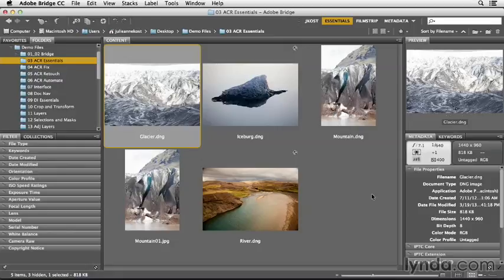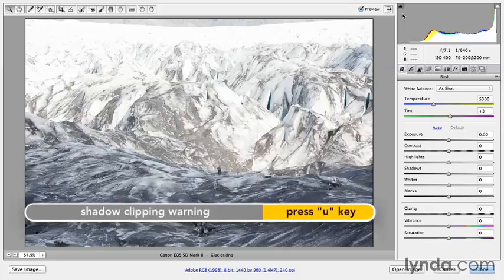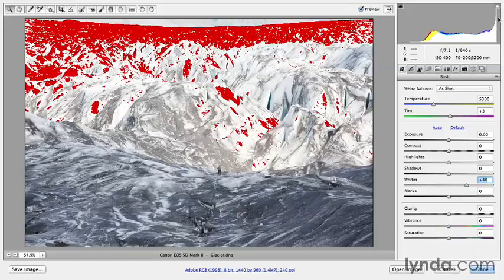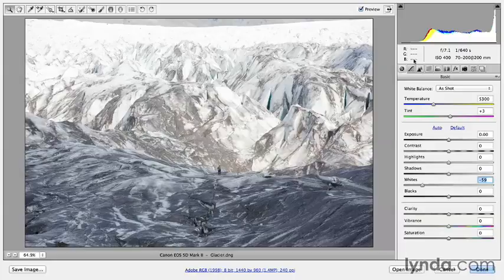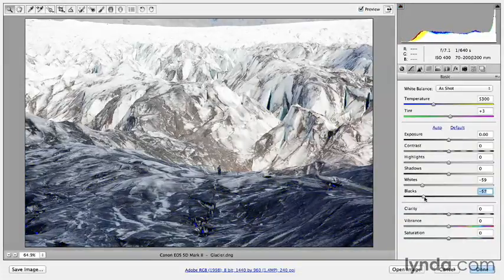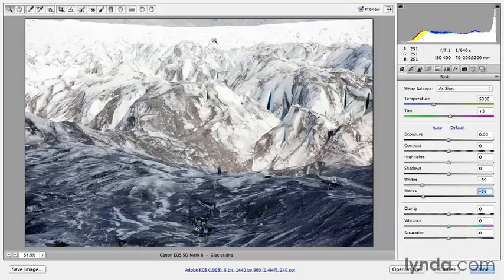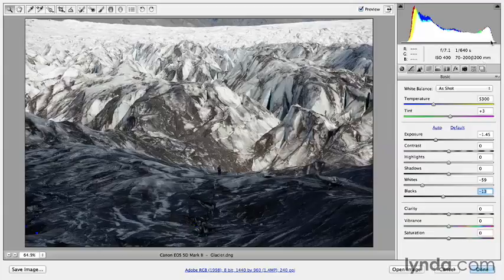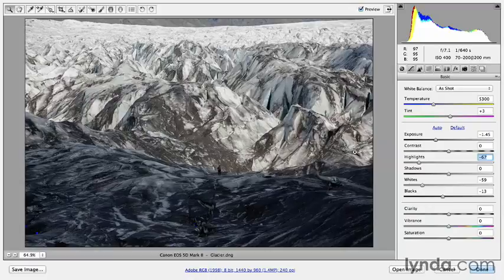Photoshop CC Essential (21/154) " Shad High Clip"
Exercise files are on google drive :-